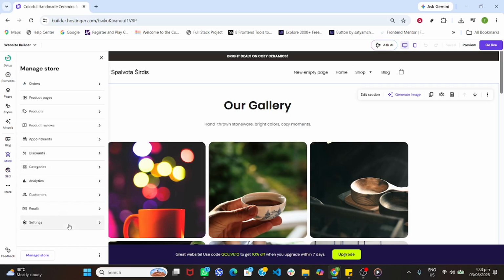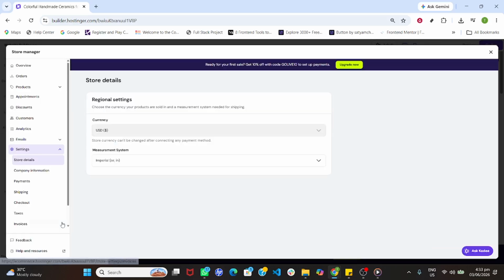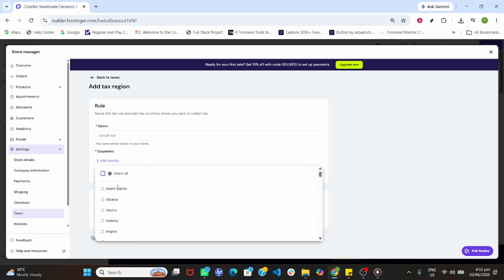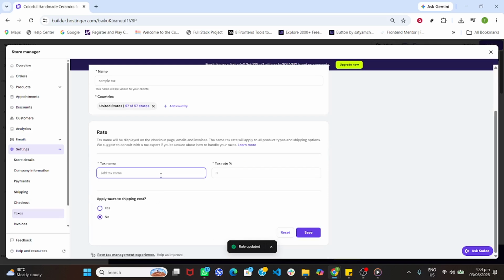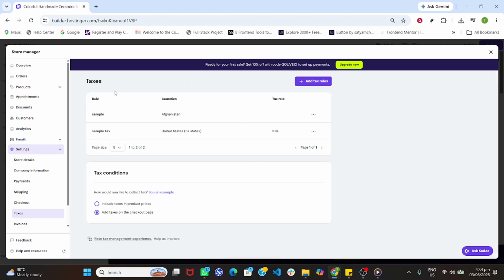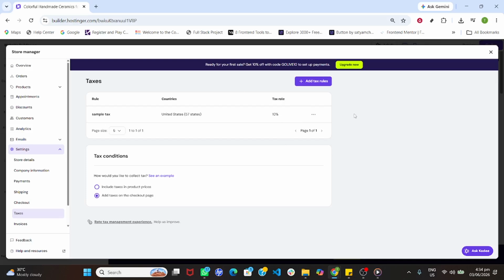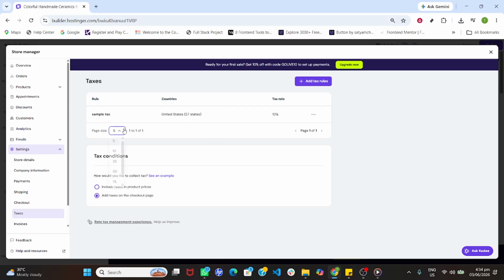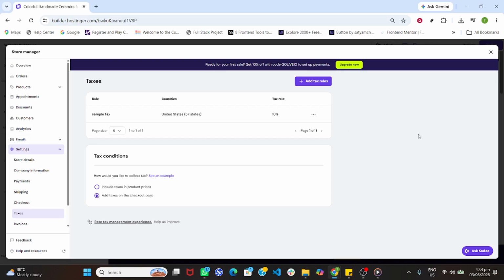How to Add Tax Rules in Hostinger Website (Tested)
In this video, we discuss how to add tax rules in Hostinger website to ensure you collect the correct taxes and avoid fines. We walk through creating tax rules, setting tax rates, and applying conditions like taxing shipping costs. Whether you need to set up tax rules for the US or other countries, this tutorial covers the entire process in the Hostinger store manager.

00:00 Introduction to Tax Rules
00:16 Accessing Settings Menu
00:38 Opening Store Manager Settings
01:18 Setting Tax Name and Rate
01:44 Consulting a Tax Expert
01:56 Choosing Tax Conditions
02:28 Saving All Changes
02:44 Adding Rules for Other Countries